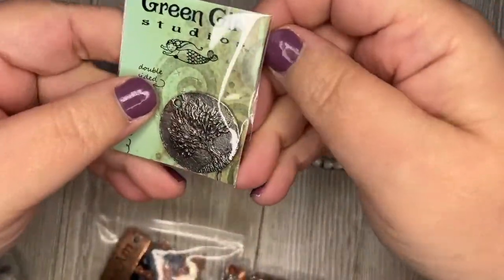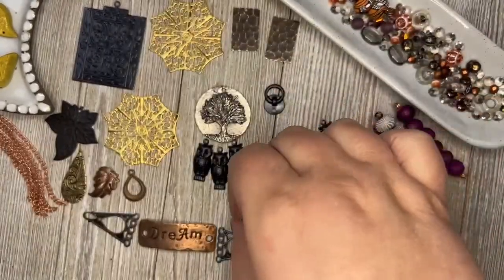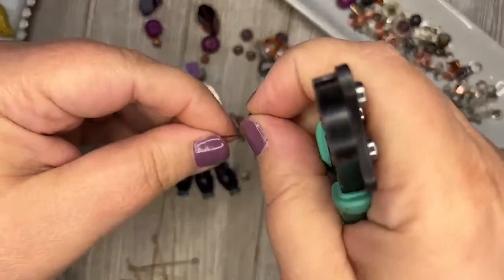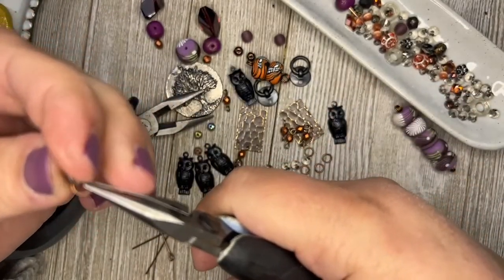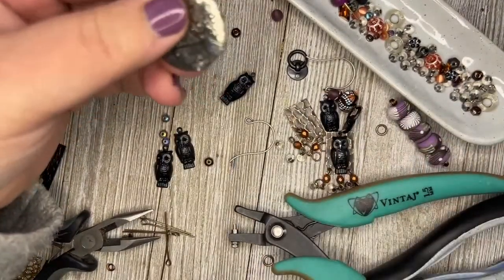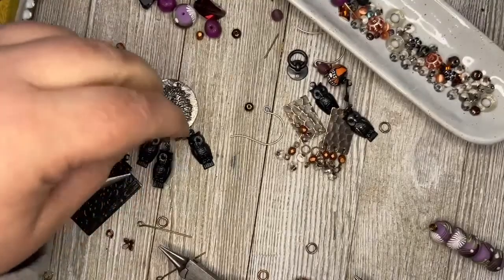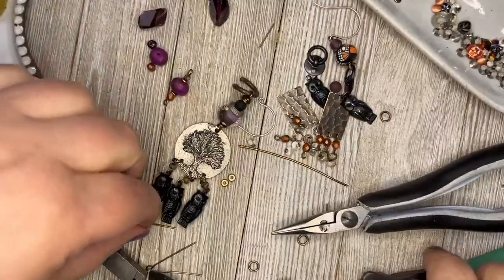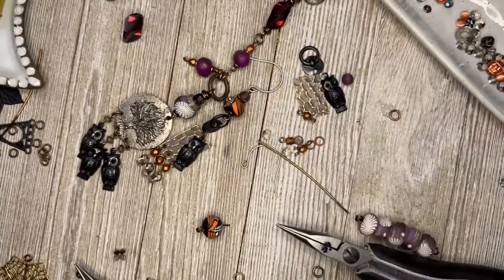Vintaj VIP Subscription October Unboxing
Let’s see what @jessmaelincolnjewelry has sent to inspire us this month! Can’t wait to see what’s inside and create a new piece of jewelry on the fly!